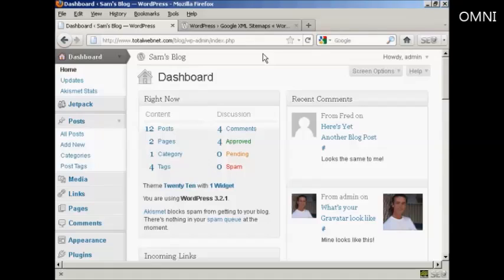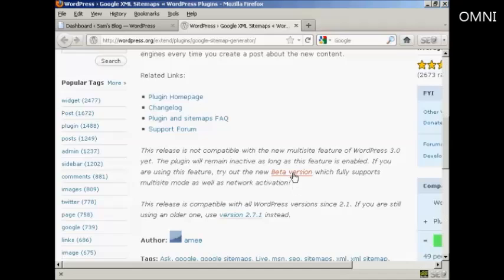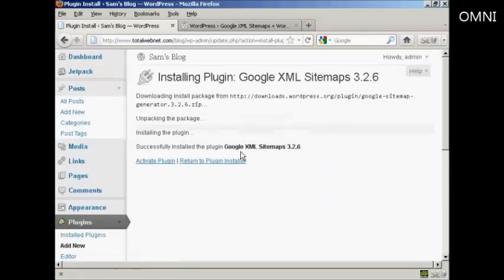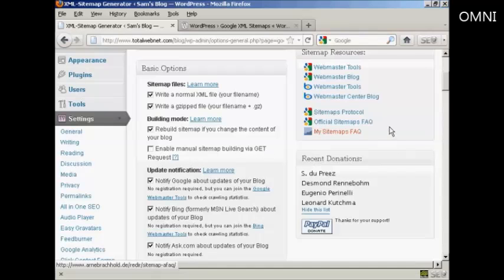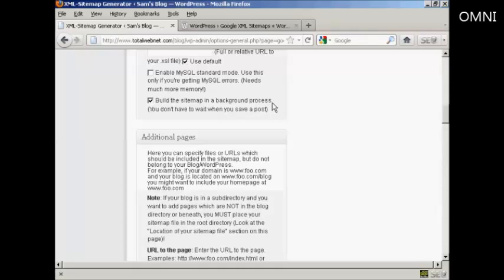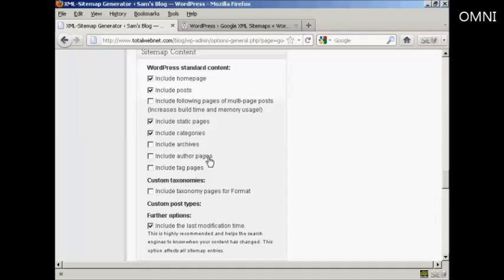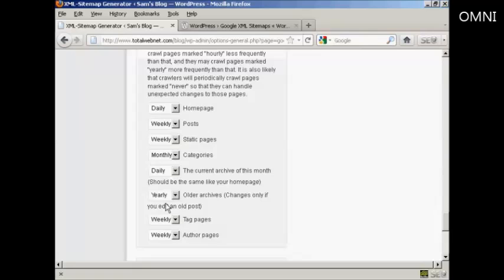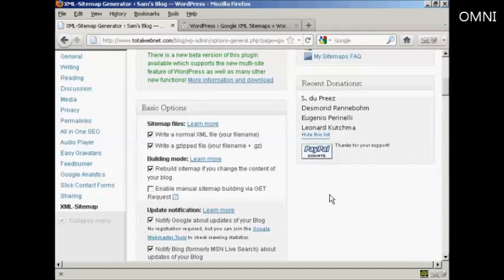How to Create A Sitemap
Great video on How to Create A Sitemap